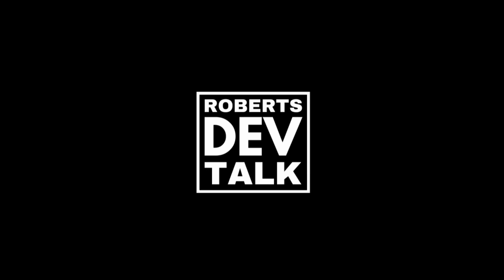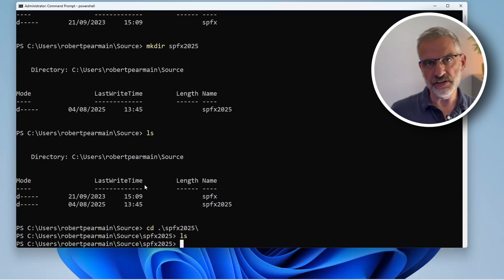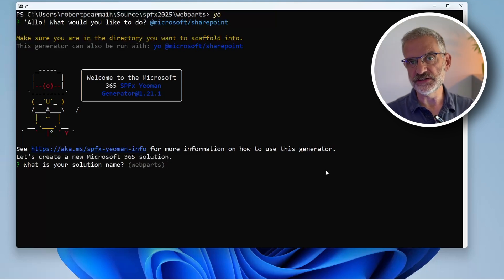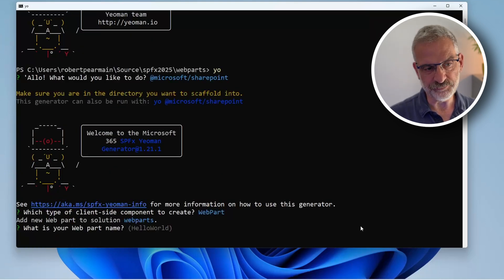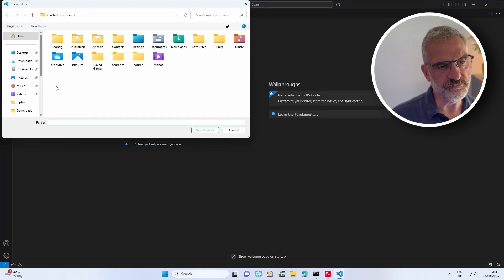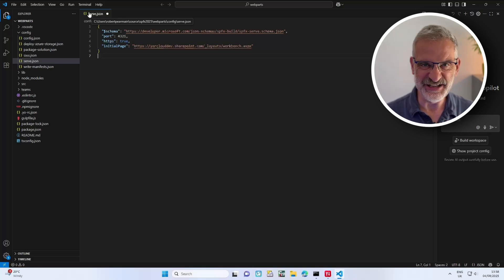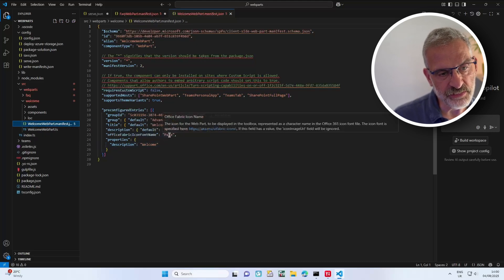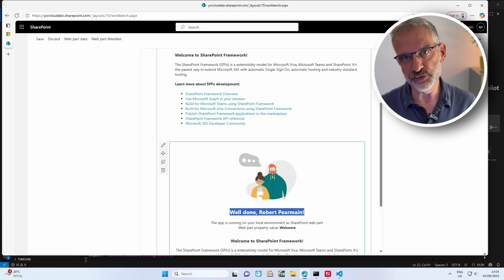Build Your First SPFx Web Parts with Yeoman | SPFx for Beginners 2025 (Episode 3)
🚀 Welcome to Episode 3 of our SharePoint Framework for Beginners (SPFx 2025) series!

Now that your dev environment is ready, it’s time to build your first SPFx web parts using Yeoman. In this hands-on walkthrough, we scaffold two SPFx v1.21 web parts from the standard React template and run them live using Gulp.

✅ What You’ll Learn:
 • How to generate a web part project using Yeoman (yo @microsoft/sharepoint)
 • The structure of an SPFx project
 • Configuring your first web part
 • Running SPFx projects in the local workbench with gulp serve
 • Tips for naming, folder structure, and avoiding common mistakes

💡 Whether you’re using ReactJS, plain JavaScript, or just learning the ropes, this episode gets you writing real code and seeing real results — fast.

📌 This is part of a full beginner series walking through modern SPFx development — updated for 2025.

💬 Have a question or want to share what you built? Leave a comment — we’d love to hear from you!

Links